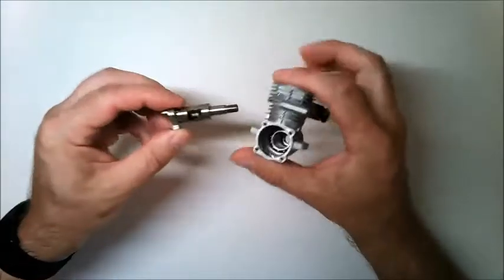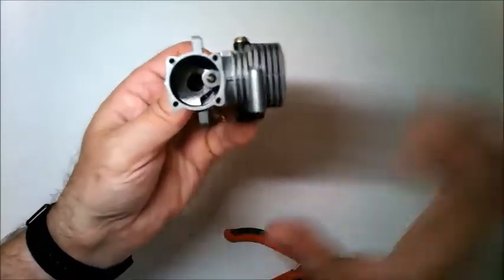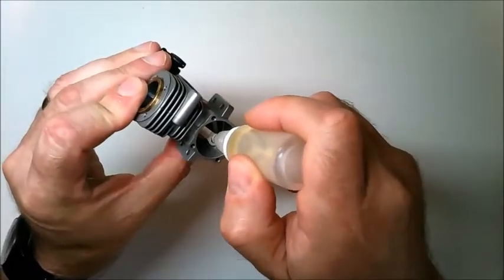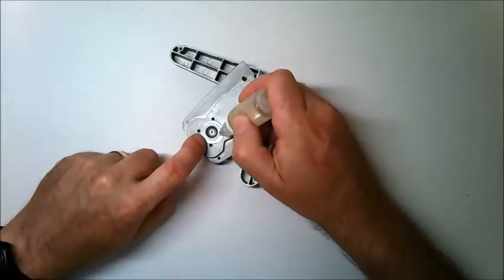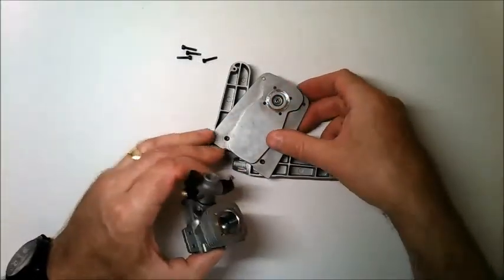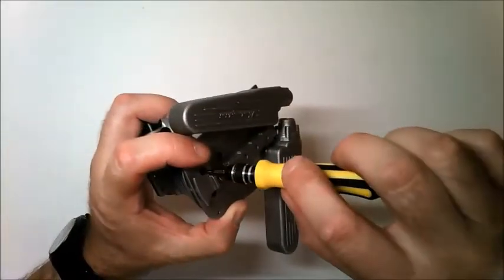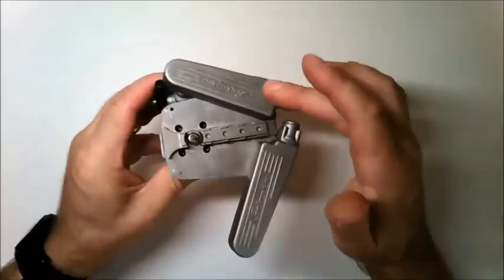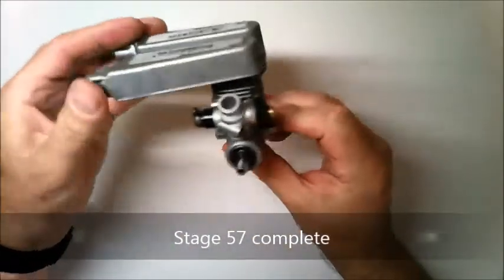Official Lamborghini Huracan Build Diary - Pack 10, Stage 57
De Agostini ModelSpace presents the Official Lamborghini Huracán Build Diary.

This video details what's included and the build process for Pack 10, Stage 57 of your Lamborghini Huracán subscription.

If you wish to order this 1:10 model Lamborghini Huracán,

The model is an incredible, highly-detailed scale replica of one of the world’s premier sportscars. Complete in 24 packs, your model’s faithfully detailed bodywork conceals an innovative technology, which includes all wheel drive with twin differentials, low loss belt drive transmission, ball bearings on all the rotating parts, and adjustable suspension geometry.

The Lamborghini Huracán is a mid-engined Supercar that was produced by Italian car maker Lamborghini and debuted at the Geneva Auto Show in 2014, replacing Lamborghini’s sales leader and most produced car, the Gallardo. The Huracán maintains the 5.2 L naturally aspirated Audi/Lamborghini V10 engine from the Gallardo, tuned for 610 PS (449 kW; 602 hp). The Huracán's name (Spanish for Hurricane) is inspired by a Spanish fighting bull known for its courage, which fought in 1879.

Technology, performance and innovation are the three factors that guided the design of your model Huracán, an RC car with outstanding features that make it one of the best on the market.